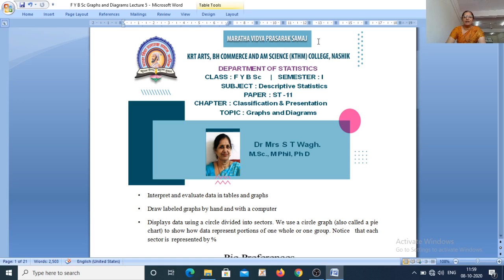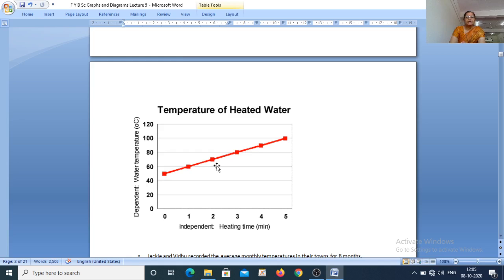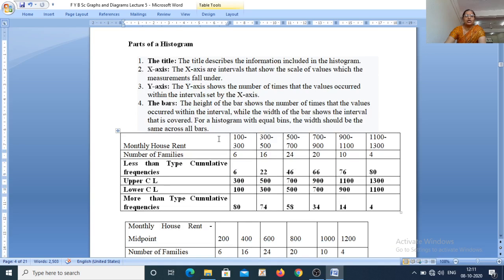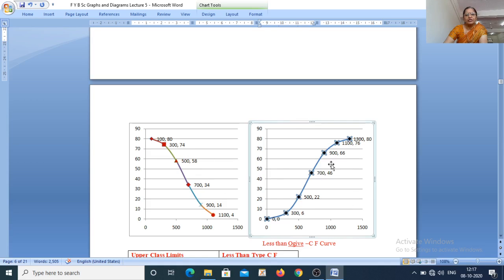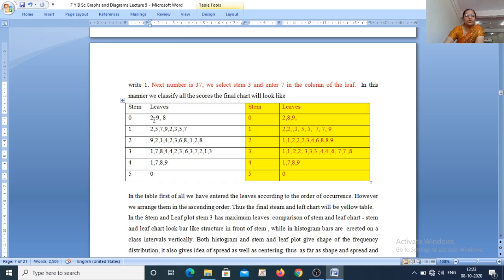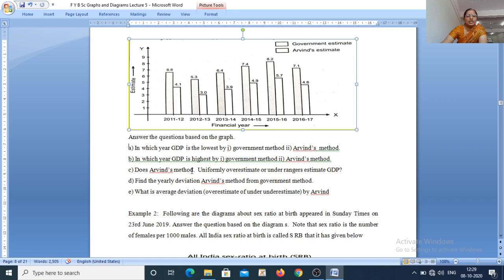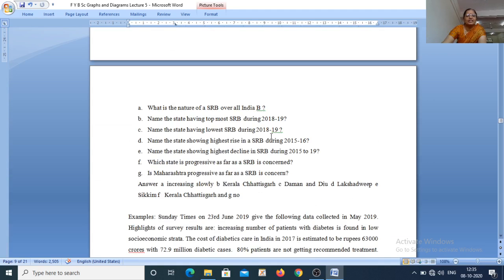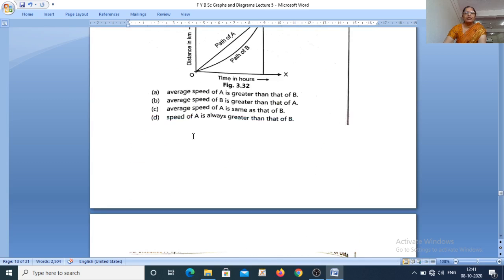F.Y.B.Sc. (Statistics) | Sem-I | ST 111 : Descrptive Statistics | Dr. S. T. Wagh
Chapter-II : Population and Sample
Topic : Graphs and Diagrams
Lecture 5